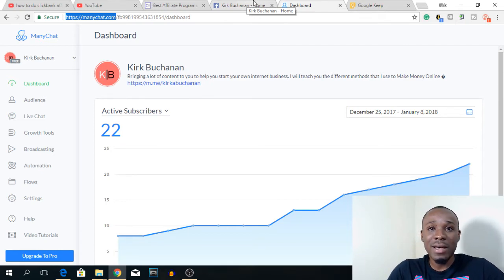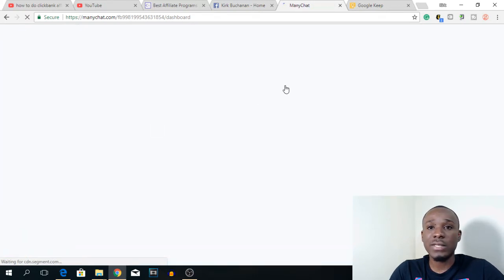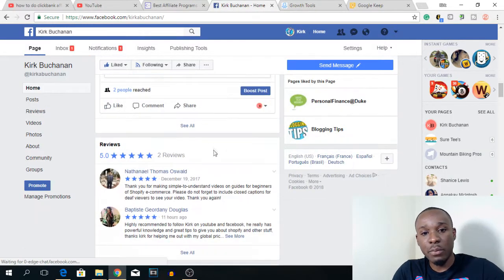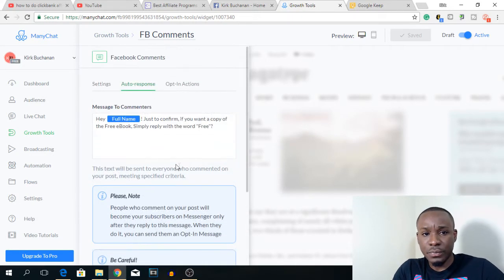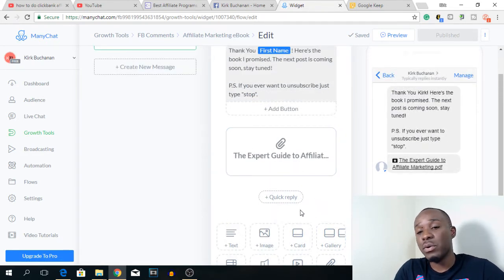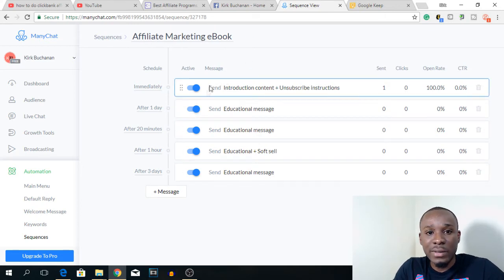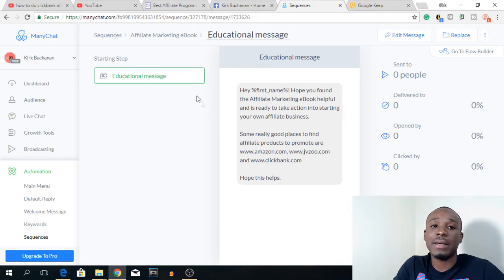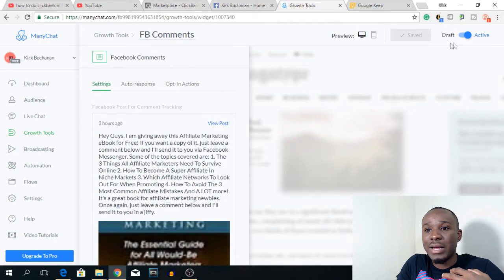How to do Clickbank Affiliate Marketing WITHOUT a Website (Genius)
In this video, I will share with you How to do Clickbank Affiliate Marketing Without a Website (Facebook)! For this tutorial I demonstrate the power of chatbots and how I you can use ManyChat chatbots to build a business on Facebook.

Ebates: (This chrome extension gives you cashback on your purchases from most dropship retailers.

Production Tools:
Webcam: Logitech C920
Lapel Mic: Pop Voice